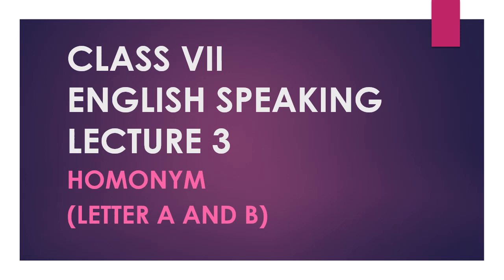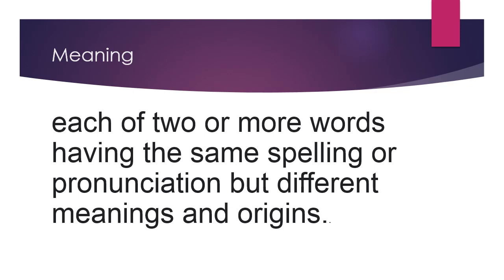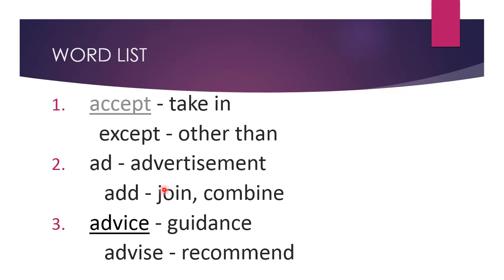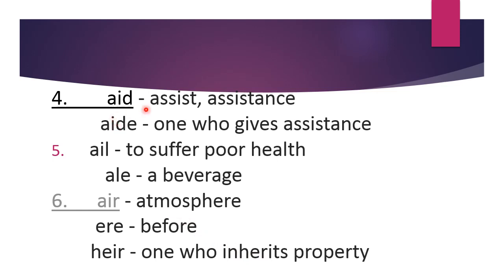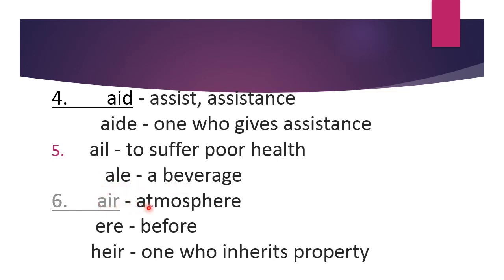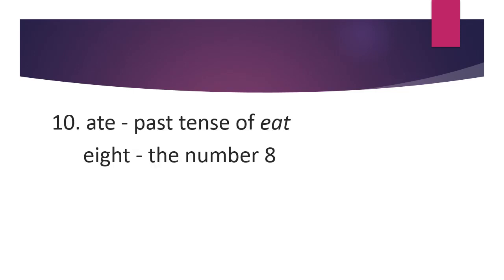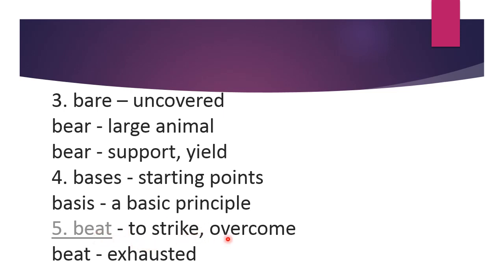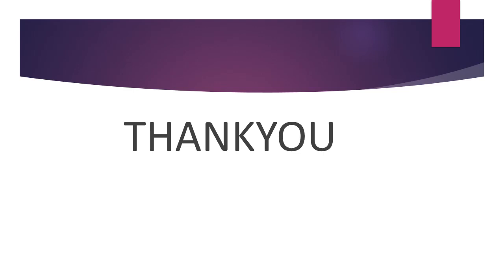CLASS VII, English speaking, Day no 54, Lecture 3